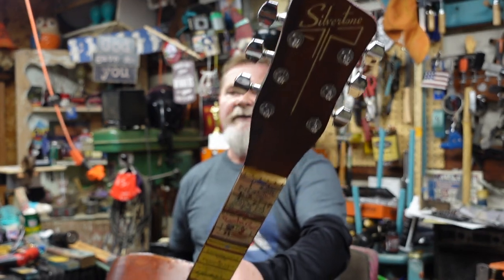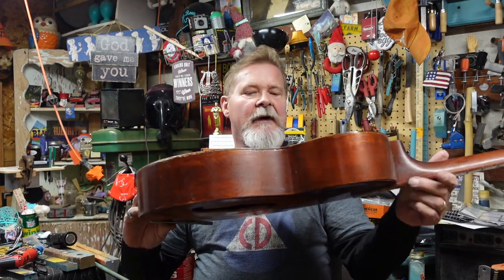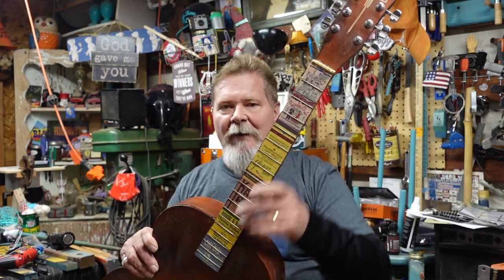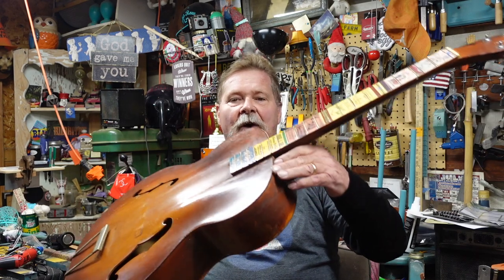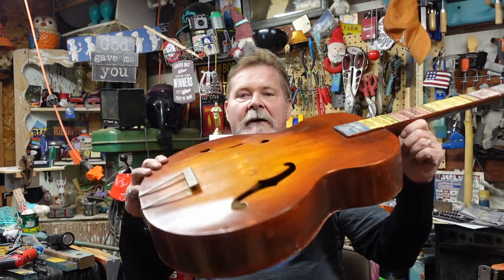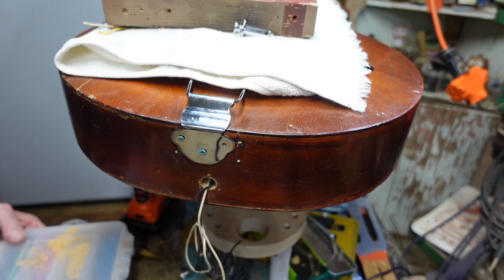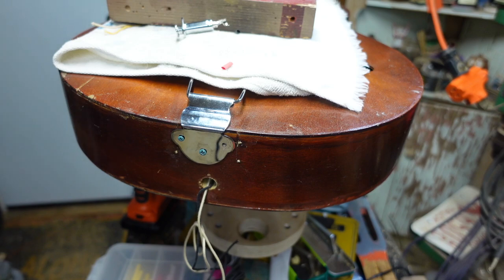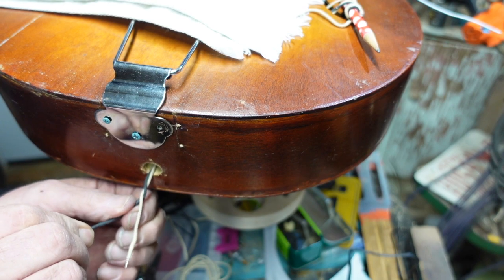Hot Rodding a 1950 Silvertone Econo-Archtop Guitar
After disfiguring it in everyway possible, it's time to make this cheap catalog guitar scream.